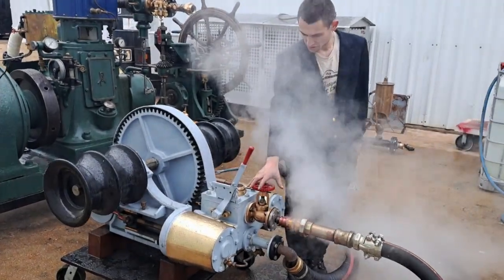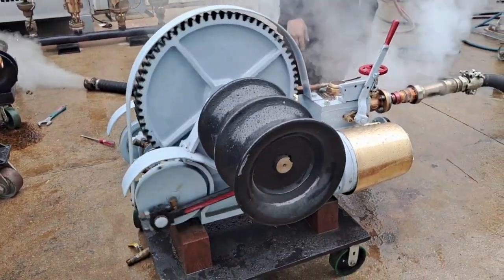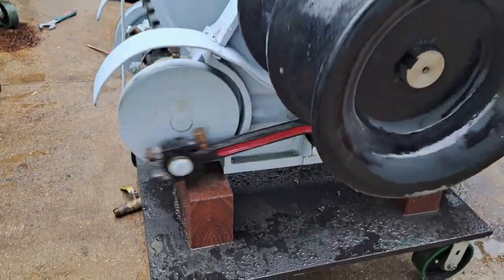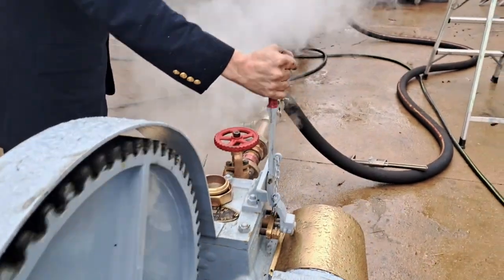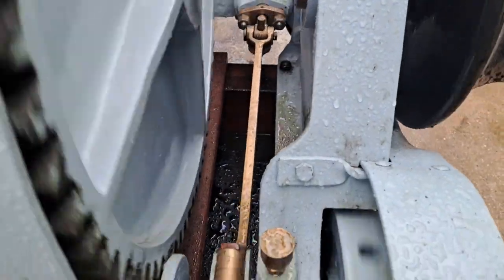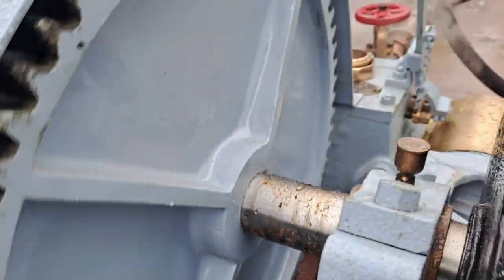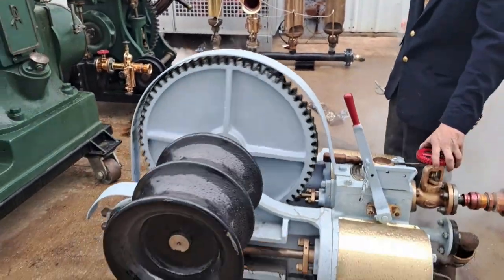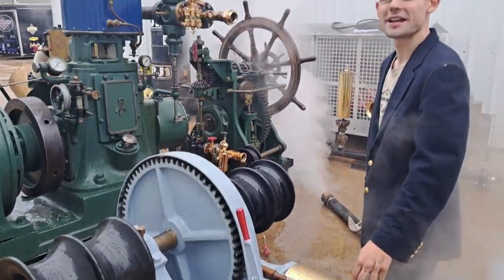Reid Steam Windlass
I have been commissioned to service, operate, film and sell off the Ellsworth Collection.  This engine is FOR SALE.

Video filming and editing by Elijah Jackson and used here with permission.